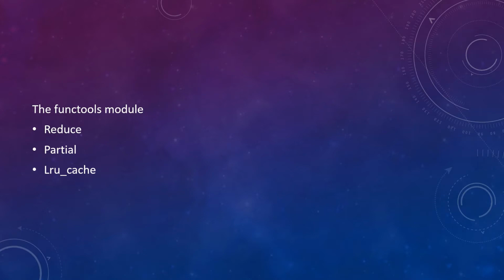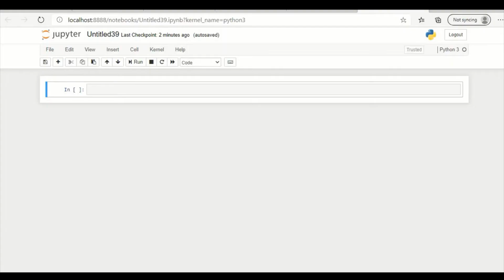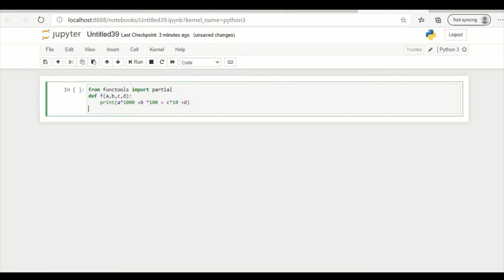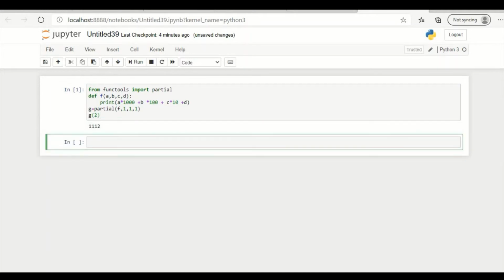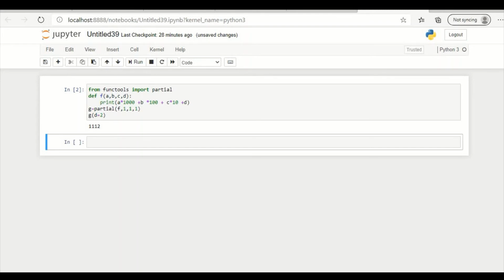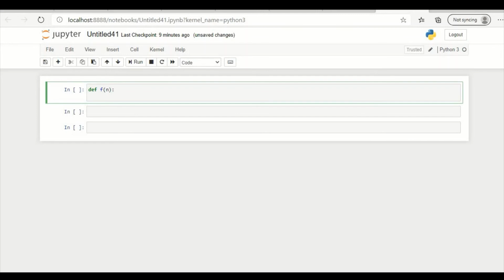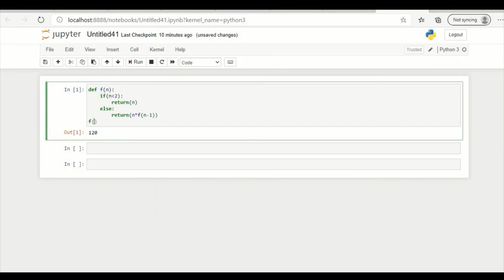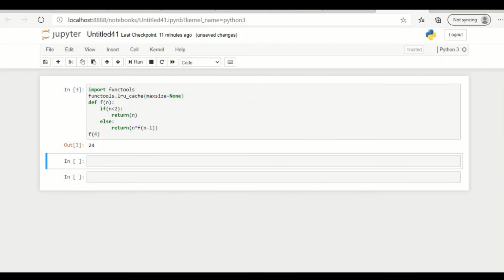functools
functools module